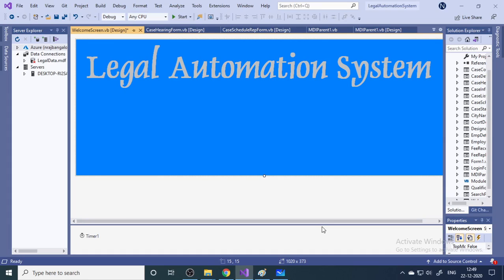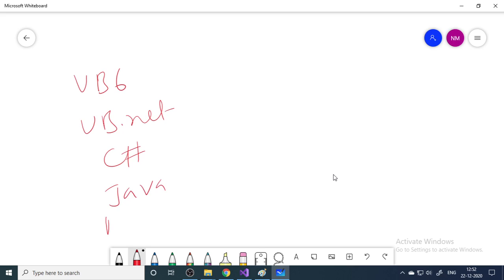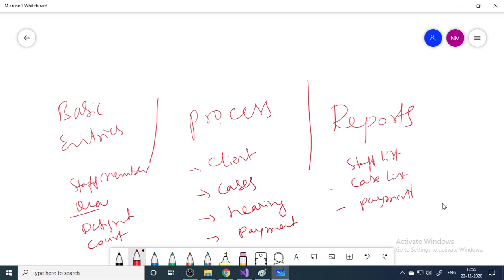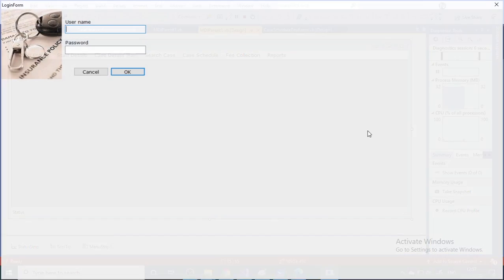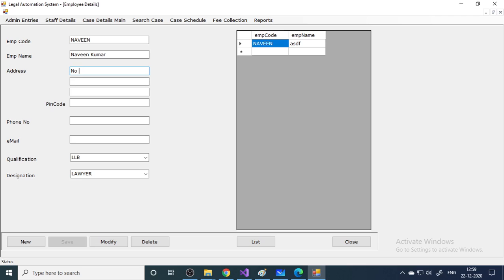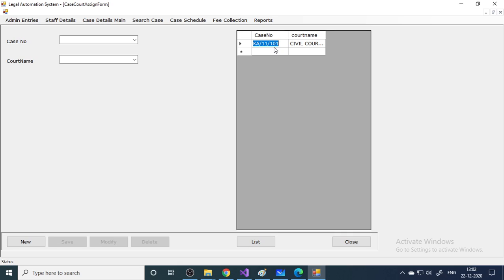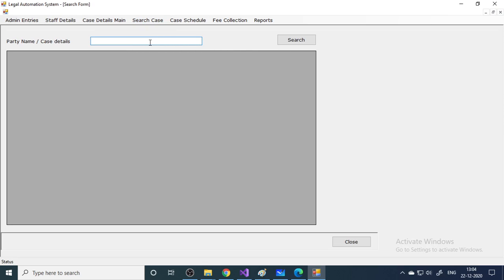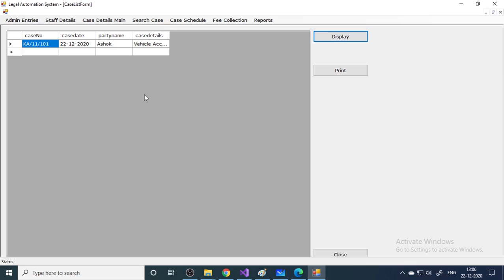Legal Automation Lawyer System | Lawyer Cases Management System Project | Visual Basic Project VB154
Final Year Academic Project Series
In this series we bring more project explanation vides. Please watch the video and try do the project.